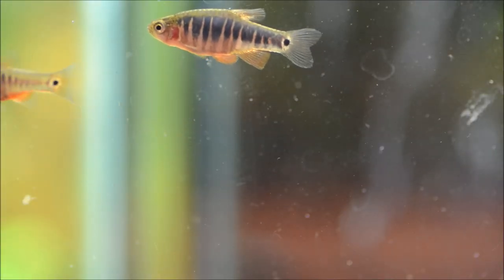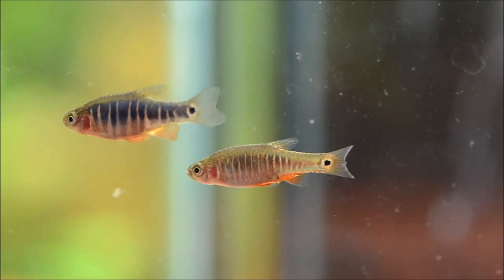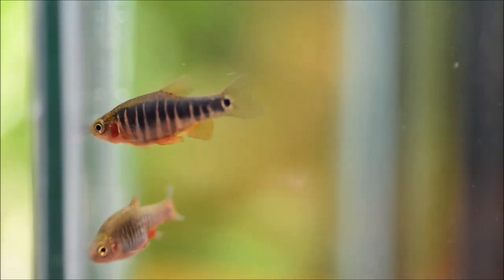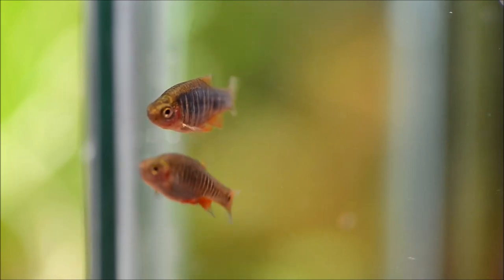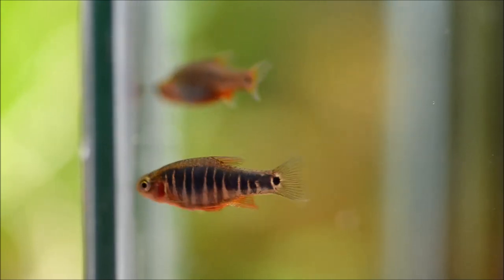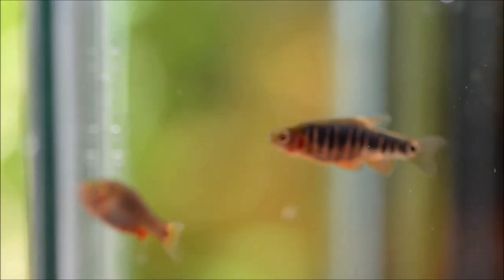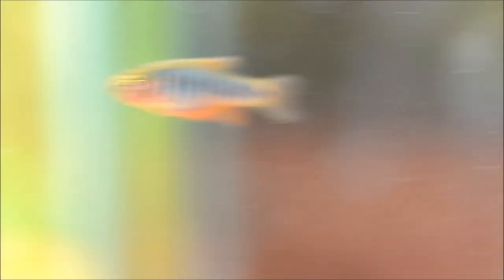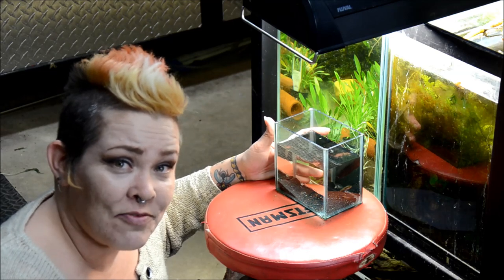Emerald Dwarf Rasbora- Sexy little schoaler!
Celestichthys eryrthromicron- Emerald Dwarf Rasbora
Adult size: .75"/20mm
pH 7-8
Temp 68-75F (20-24C)